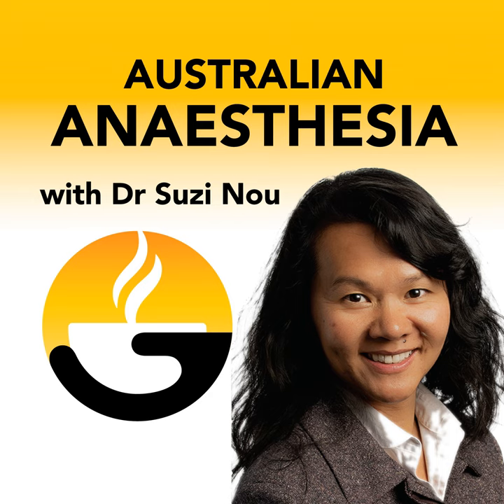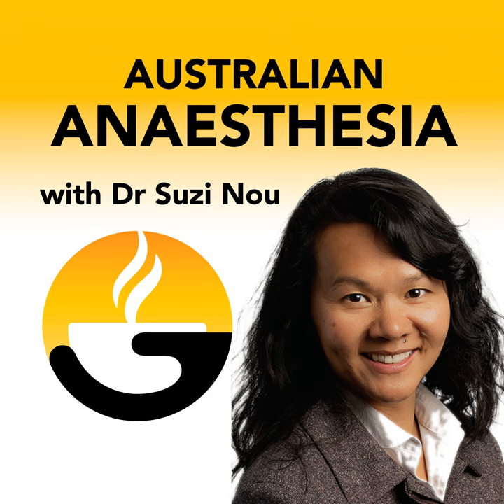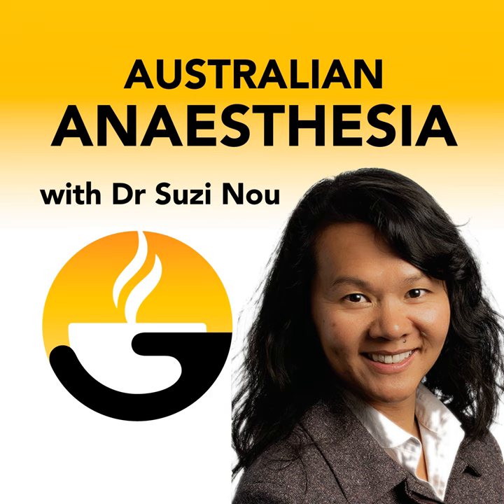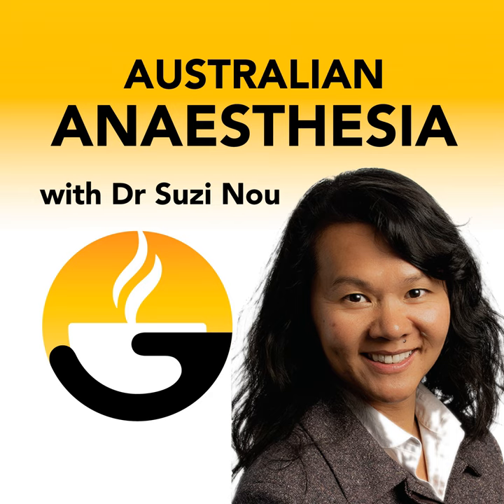Ep73. Outpatient dental sedation with Dr Mark Sinclair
This is an extract from the Australian Society of Anaesthetists' Anaesthesia Recipe Book.

ASA Vice-President Dr Mark Sinclair shares his tips and tricks for providing anaesthesia to patients undergoing dental treatment in community or outpatient dental clinics.

The full recipe video is available only for ASA members here (login required)

ASA PS26 Position Statement of Deep Sedation and ASA PS14 Anaesthesia for Office-based Surgery can be found